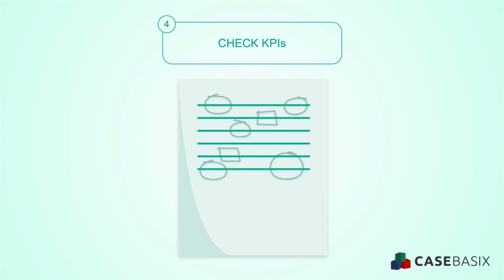Case Open | 5 steps to confidently open any consulting case, including McKinsey, BCG, Bain cases!